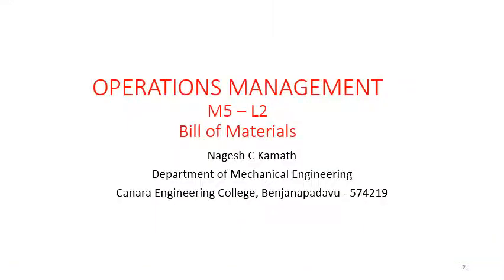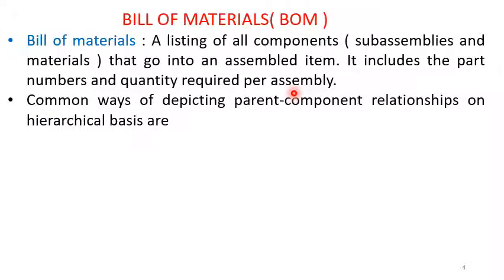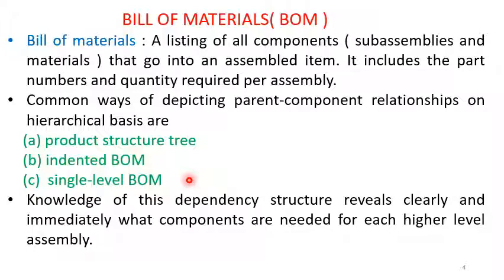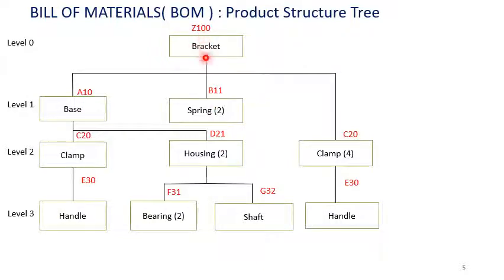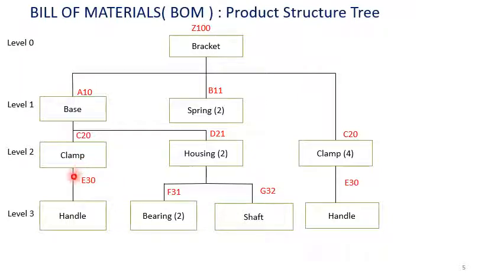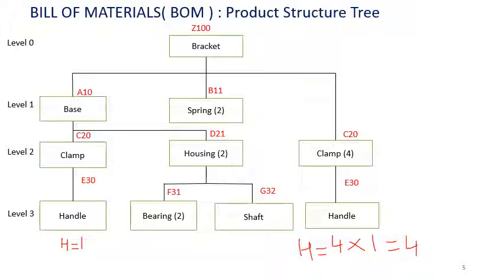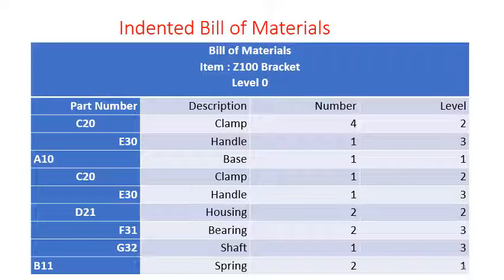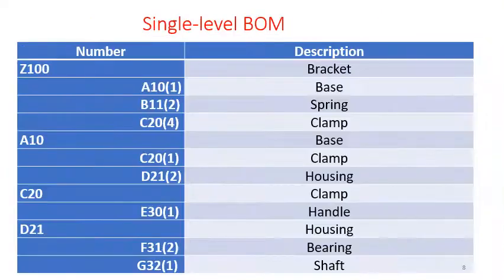VTU 18ME56 OM Mod 5 L2 Bill Of Materials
1. Operations Management(18ME56)-VTU-Bill of Materials
2. In This video we discuss about Bill of Materials
Name of the staff: Mr. Nagesh C Kamath
Department: Department of Mechanical Engineering
Semester: Fifth